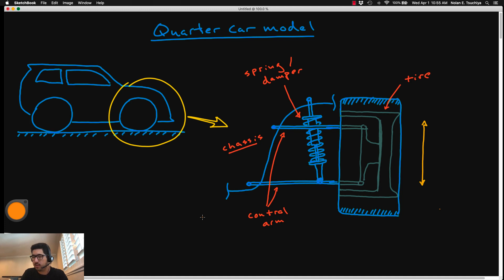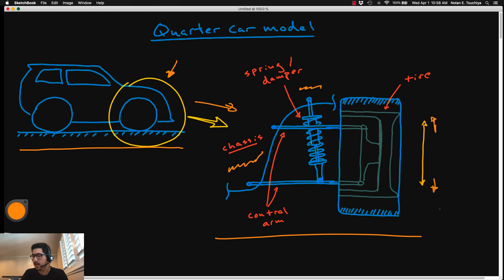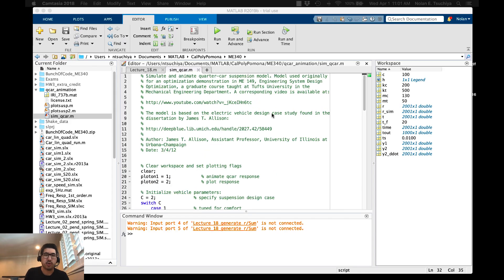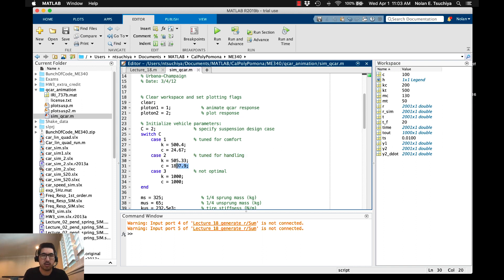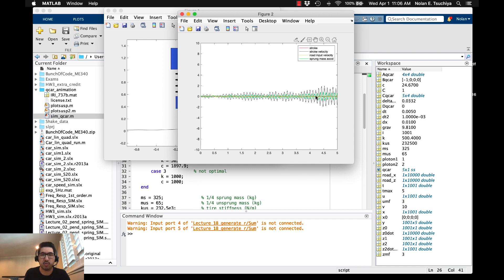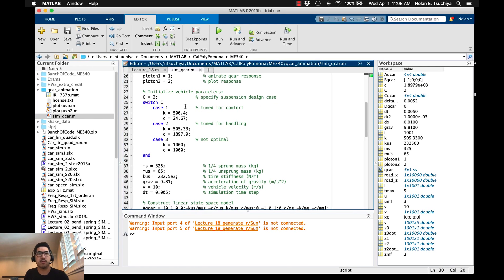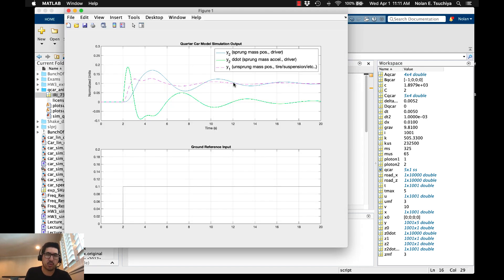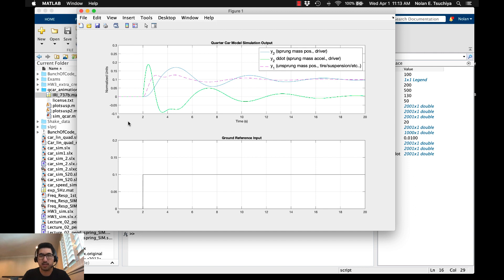Lecture 17/18 | Quarter Car Model Example | System Dynamics ME3401 | Cal Poly Pomona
ME3401: System Dynamics
Lecture 17/18 - Quarter Car Model Example

Previous Lecture: